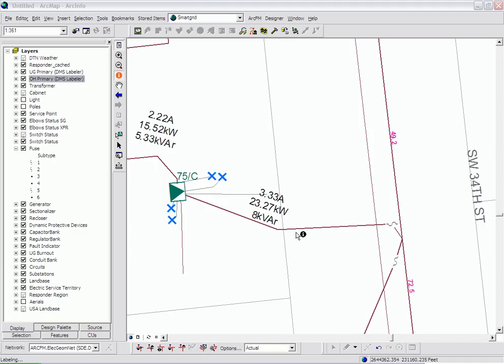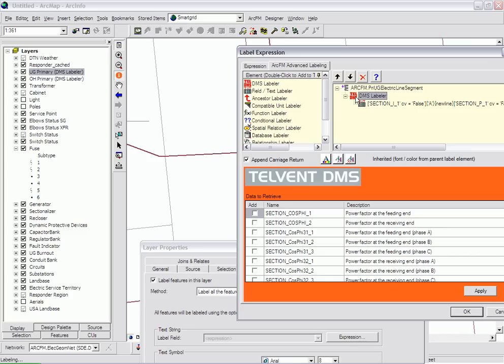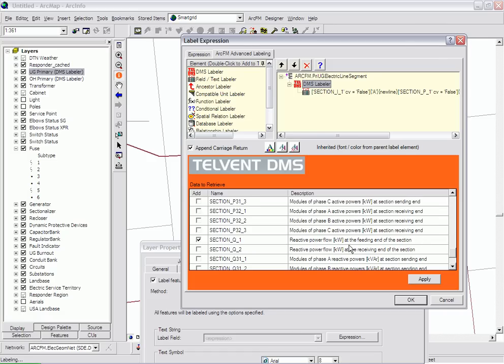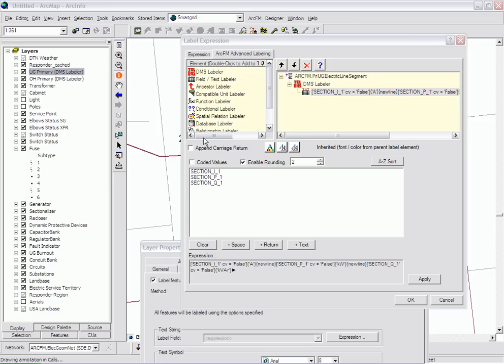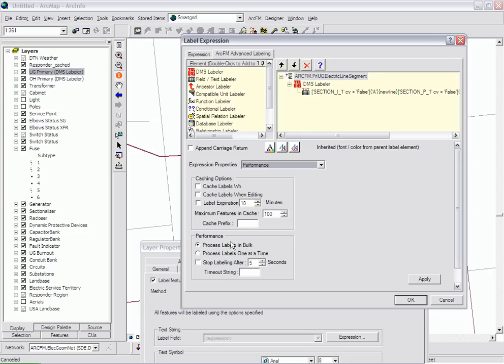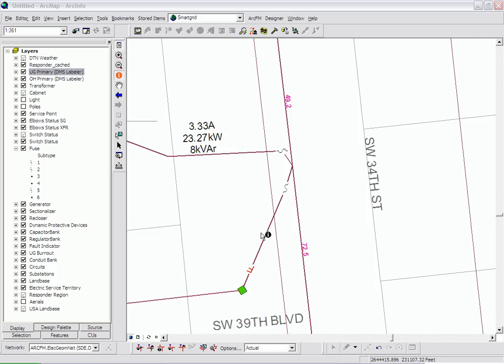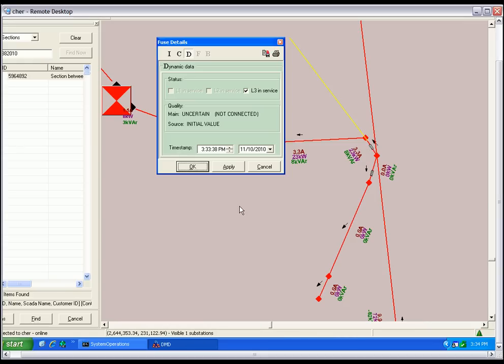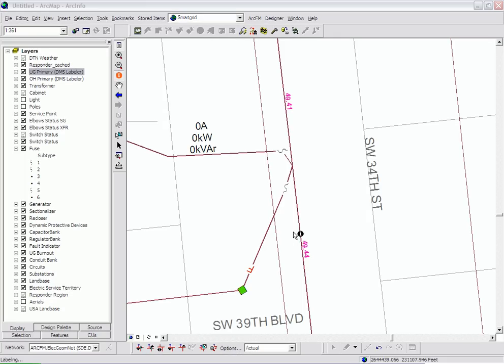ArcFM Advanced Labeling Telvent DMS Labeler